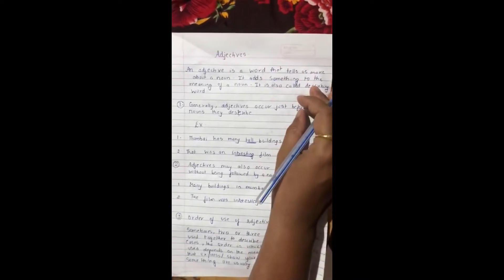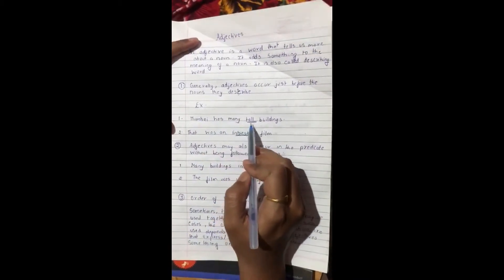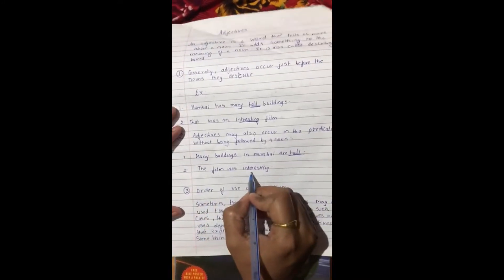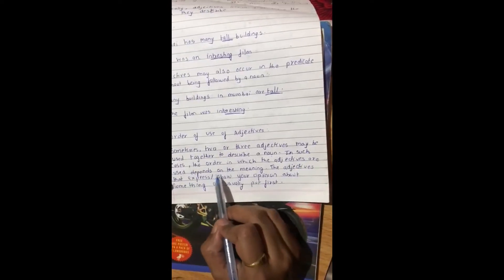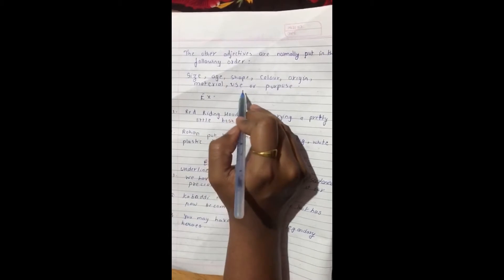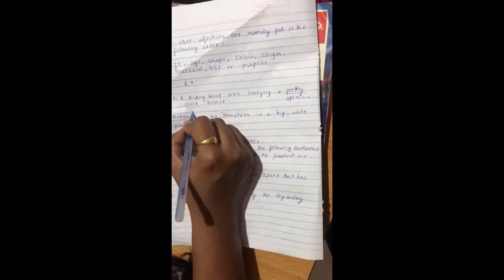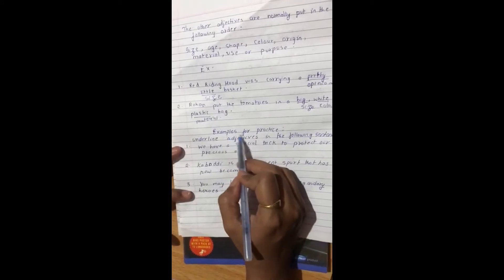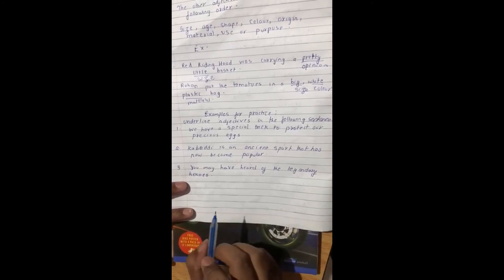Adjectives | English Grammar Tutorial | Parts of Speech | Shweta Malik | Skyline Foundation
Adjectives | English Grammar Tutorial |  Parts of Speech | English Basics | Shweta Malik | Skyline Foundation

Join Us to Create a Change!

Naye Kal ki Shuruaat...Aaj Se!